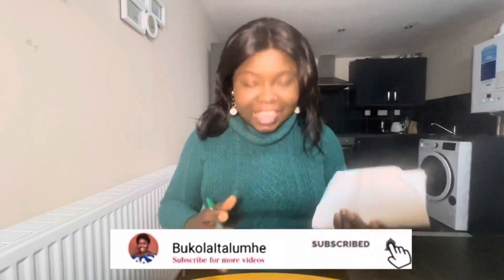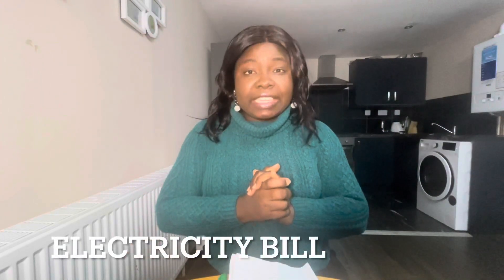Bills I pay in the UK as an international student with dependent/ I got lost as a JJC in the UK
This video is a summary of my monthly bills as an international student with dependent staying in Hull city of UK using a two bedroom apartment as reference.

It promise to be fun, you will surely enjoy it with Bukola getting lost in the city of HULL as a typical JJC😁😁

Also watch My 2 Bedroom house tour in the UK

All social media handle below